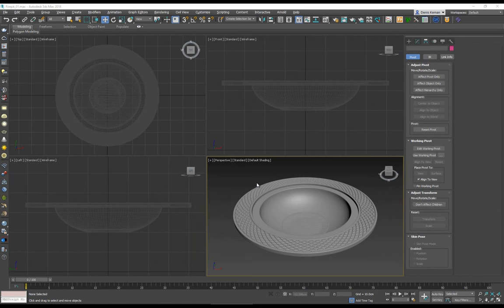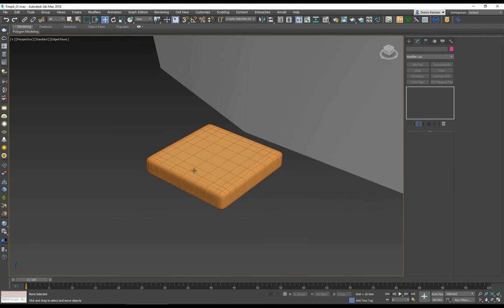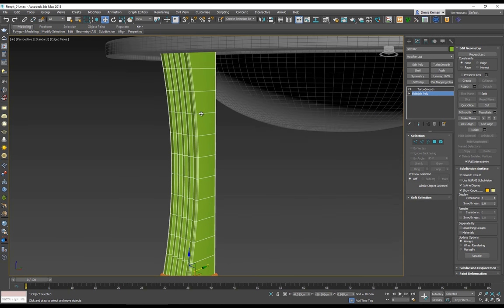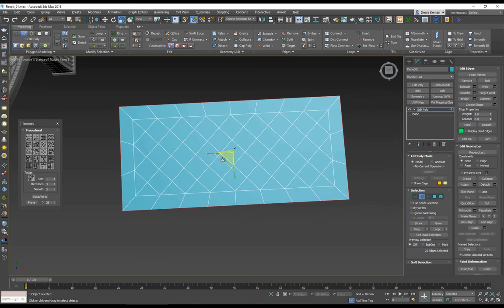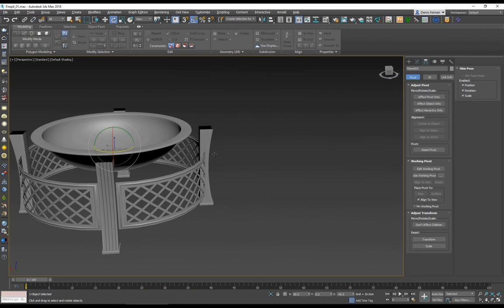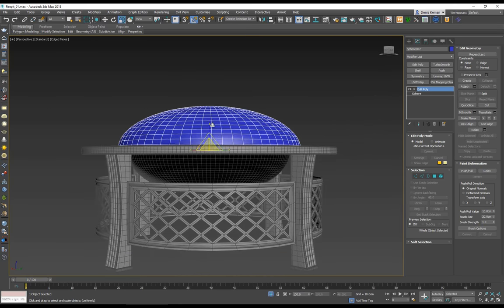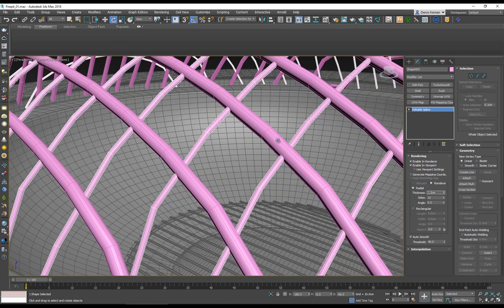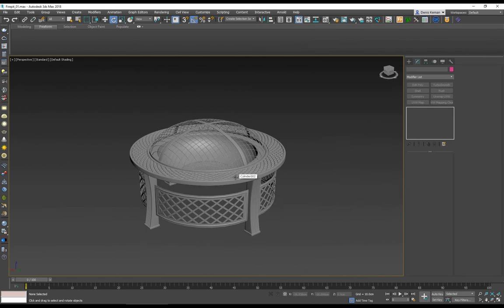Modeling a Round Steel Firepit in 3DSMAX, Part 2/2